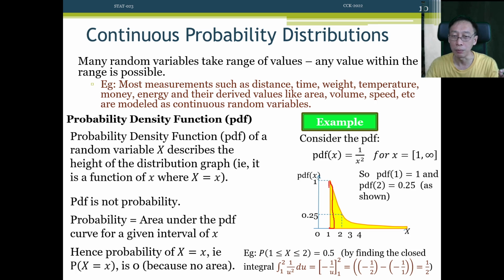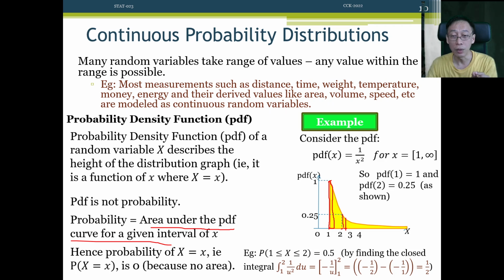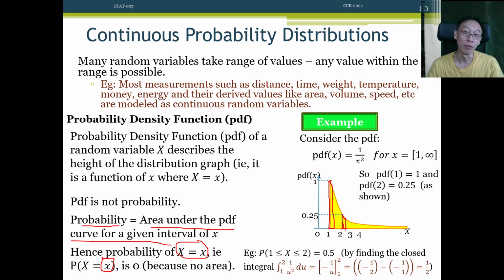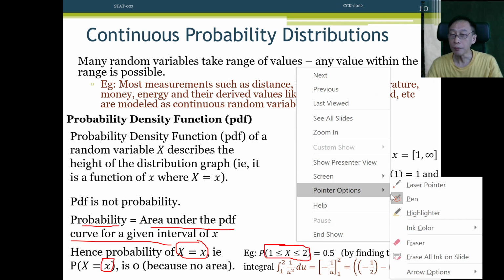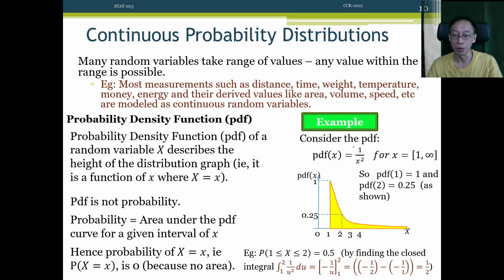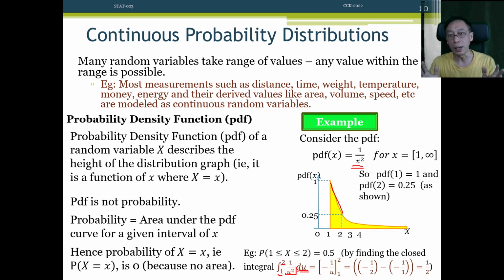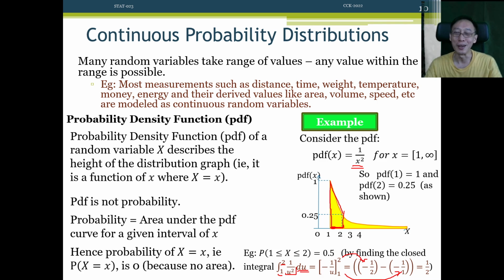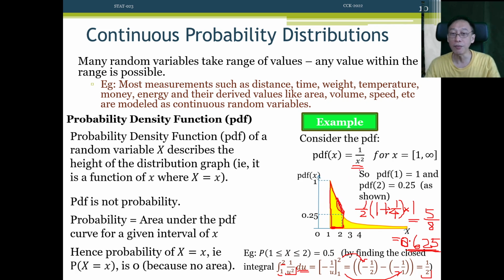Discrete and Continuous Distributions - 05 - Continuous Distributions (Part 2/3)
Probability as Area under pdf.